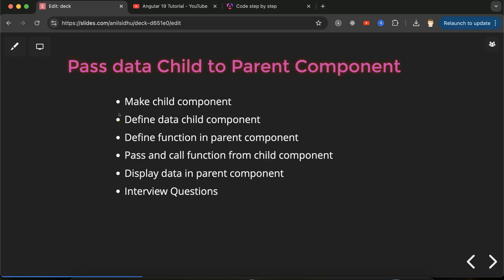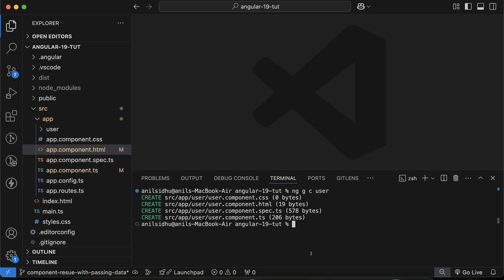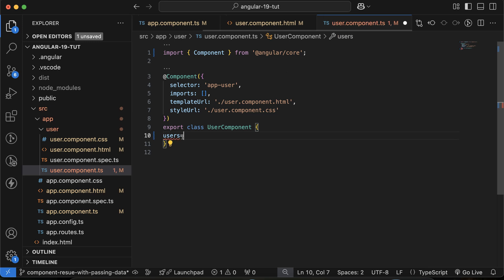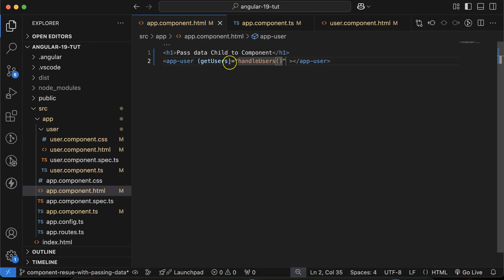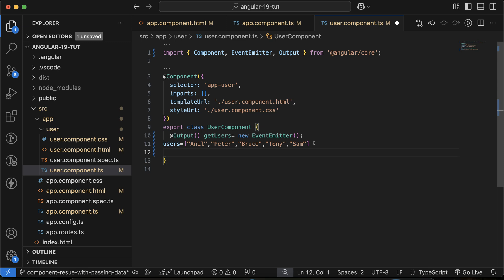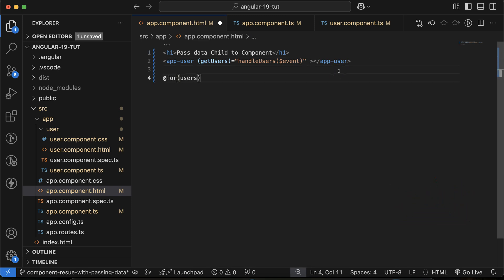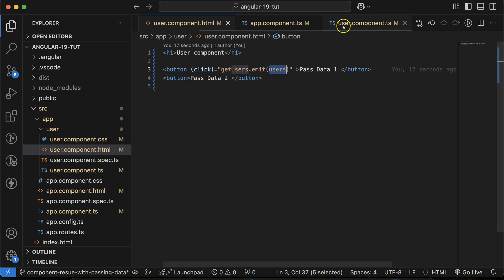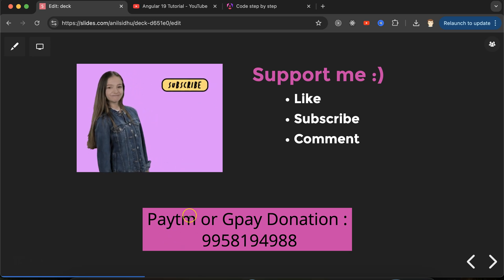Angular 19 Tutorial #45 Data from Child to Parent Component Like a Pro!